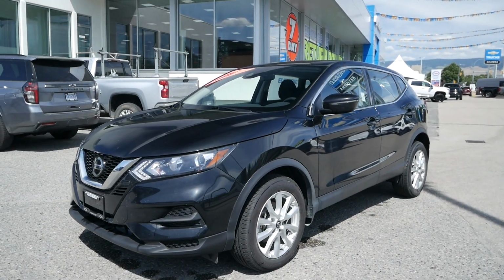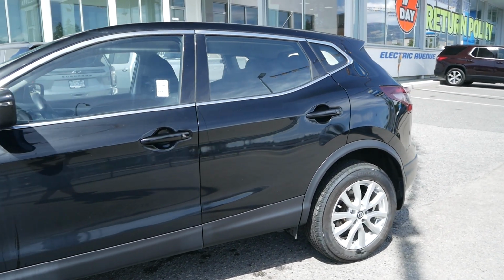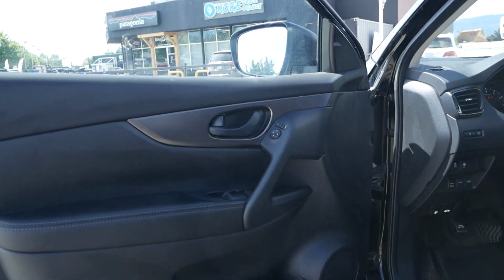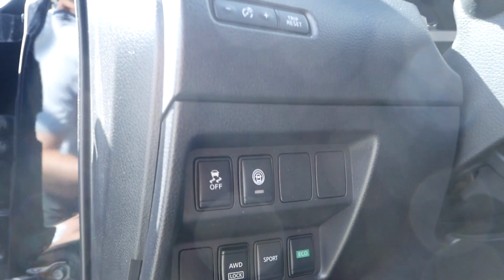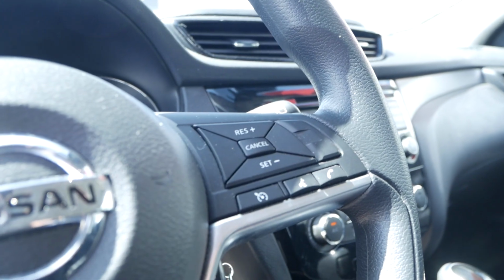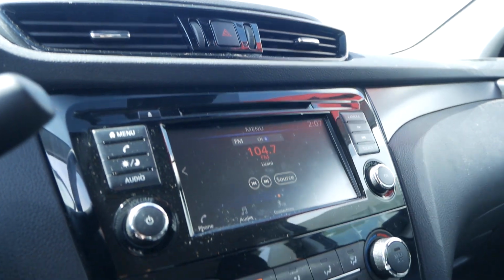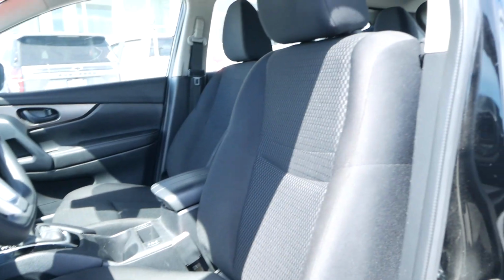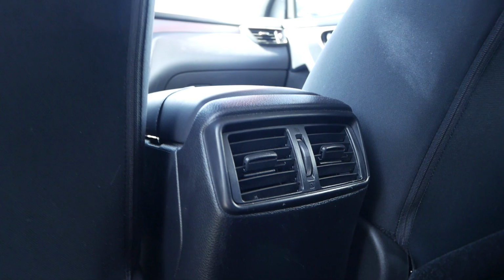2021 Nissan Qashqai S | UT436296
From the city to the highway, comfort and safety will always be top priority from this certified pre-owned 2021 Nissan Qashqai S! Delivering a 2.0L 4 cylinder engine paired to a 1-speed Constantly Variable Transmission (CVT), this AWD SUV is capable of getting just 8-9L/100KM on average! Features include: front and rear collision mitigation, blind spot monitor, lane departure warning, lane keeping assist, rear parking aid, automatic high beams, heated front seats, premium cloth seats, and more!

Come in for a quick visit at Kelowna Chevrolet, 2350 Hwy 97 N, Kelowna, BC V1X 4H8 to claim your Nissan Qashqai!

$899 documentation fee, plus a 0.75% commission fee will be charged on the purchase of all New and Pre-Owned vehicles from Kelowna Chevrolet. (0.75% commission fee is based on the top selling price available on bill of sale.)